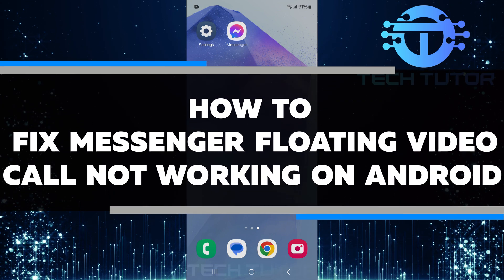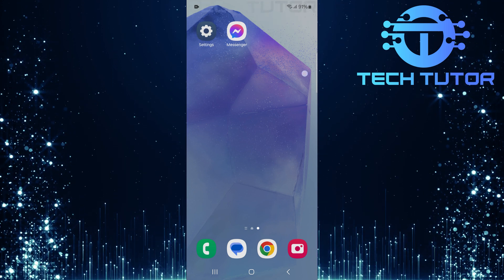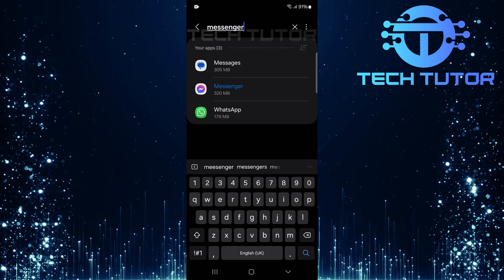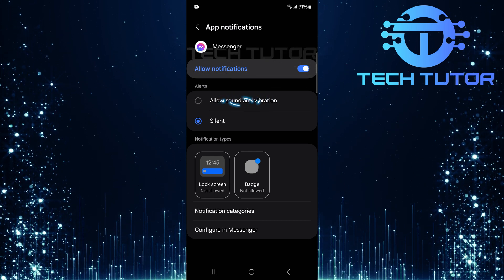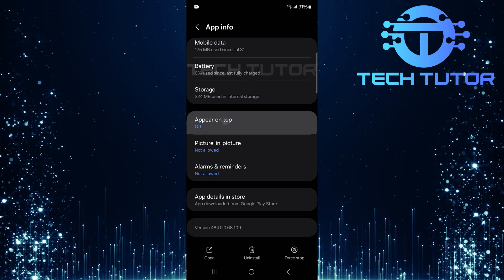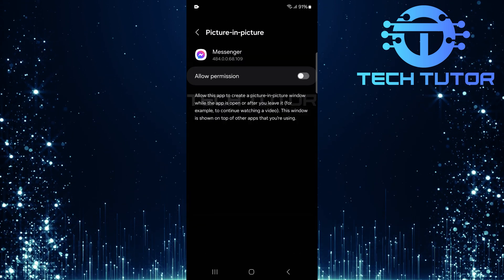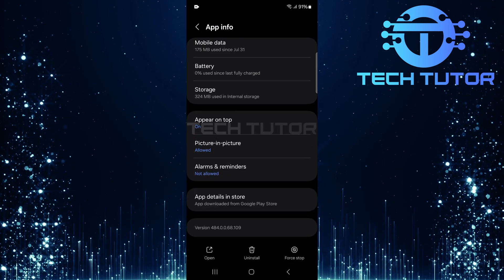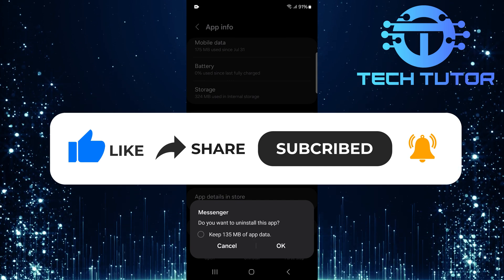How To Fix Messenger Floating Video Call Not Working On Android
In this video, you will learn How To Fix Messenger Floating Video Call Not Working On Android. Many users face this problem, and it can be frustrating. Don't worry! We will guide you through some simple steps to get it fixed.